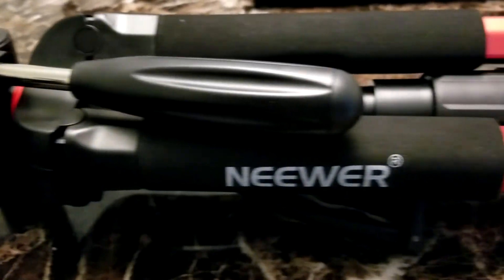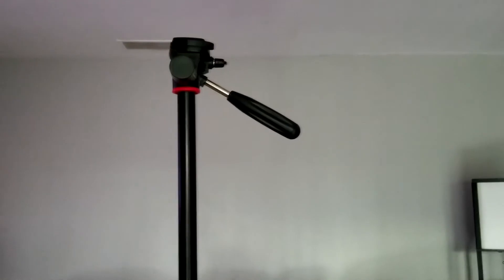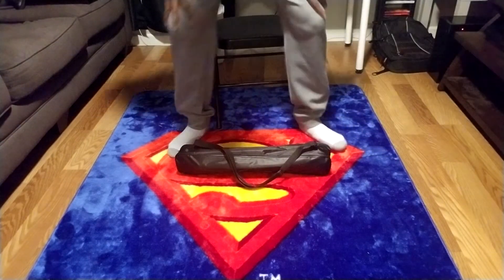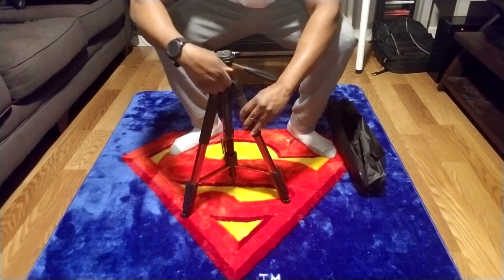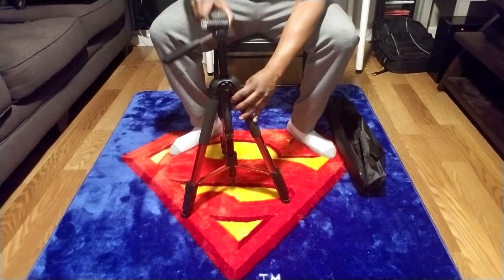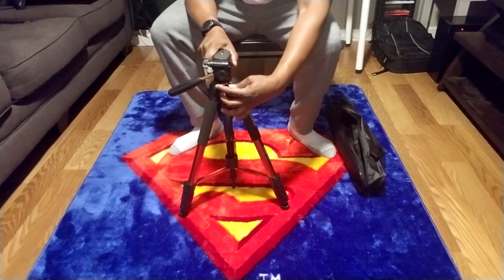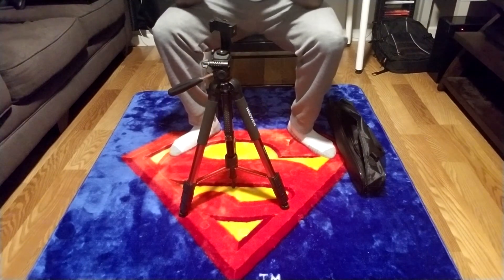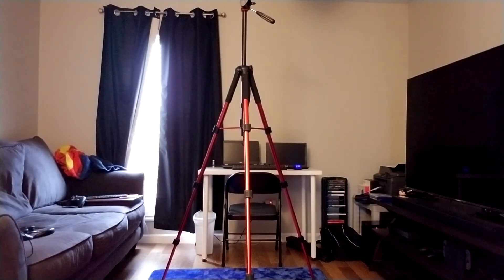Neewer 70 inch Tripod review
Home of the show T.E.N.S! Hosted by Steeltoro.

Tech Talk 2,000,000 aka Triple T